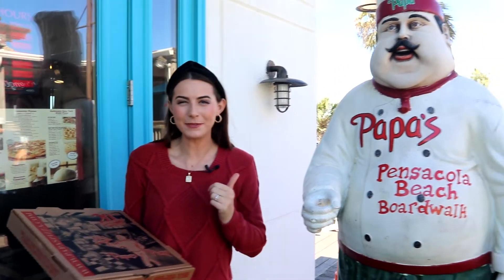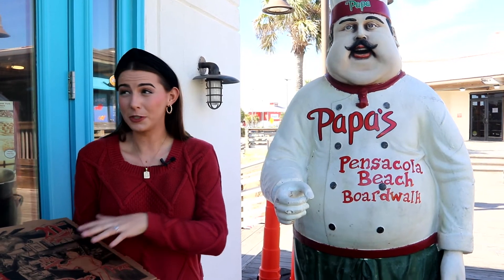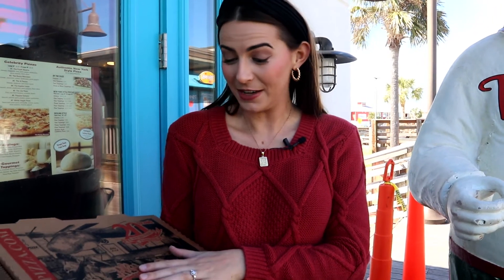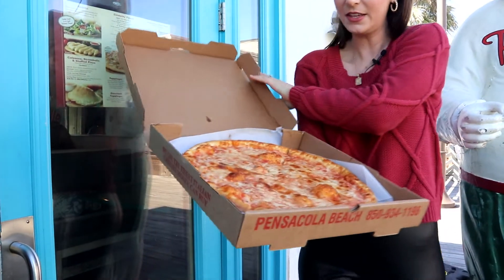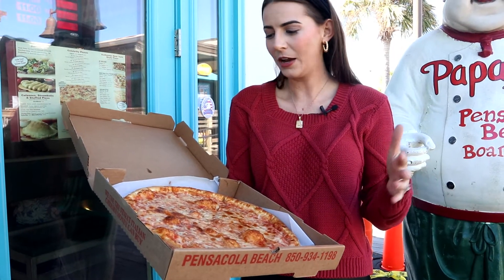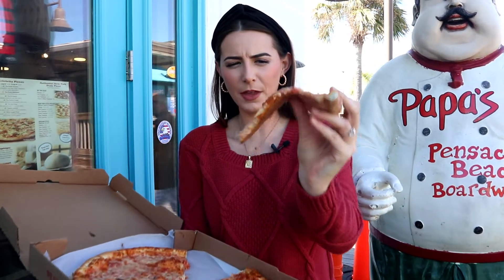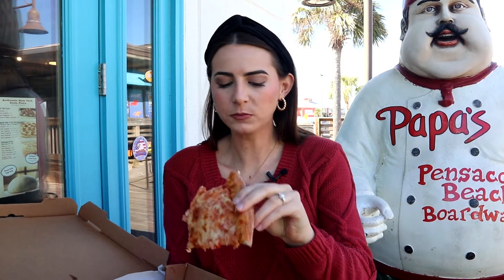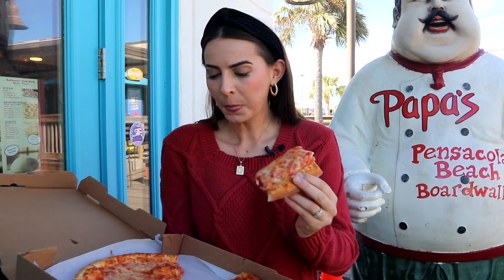Papa's Pizza One Bite Review